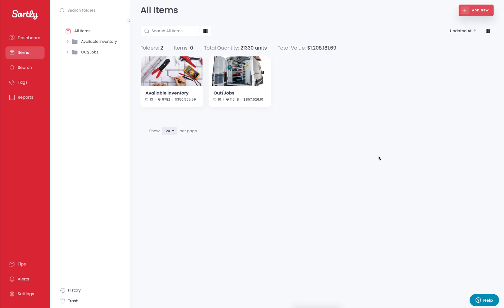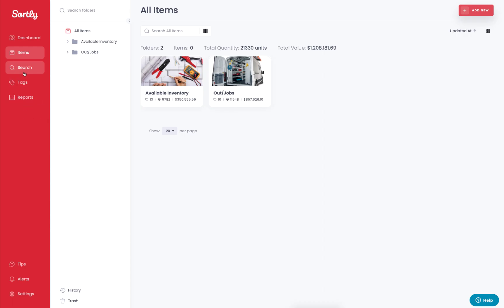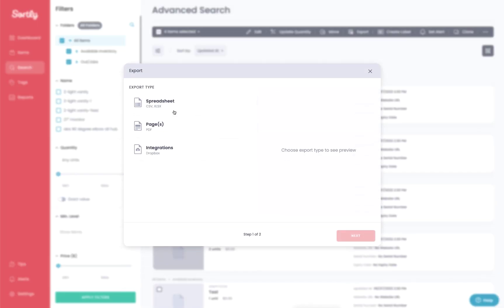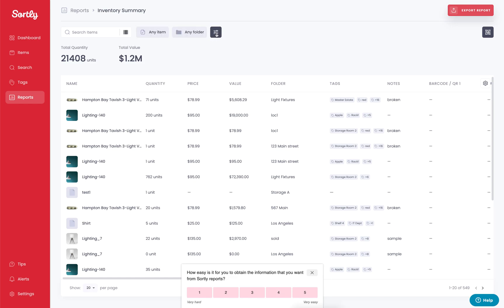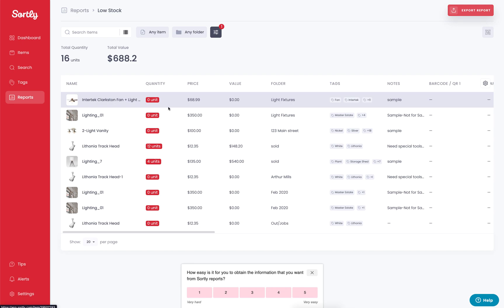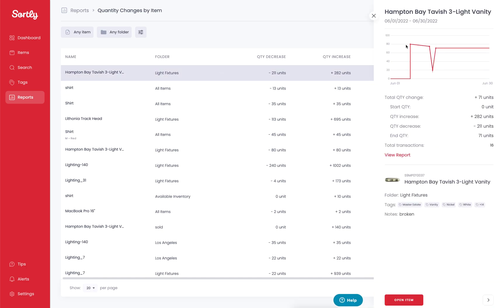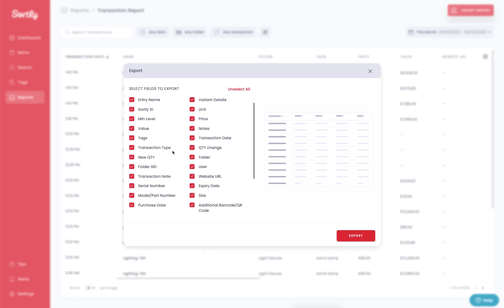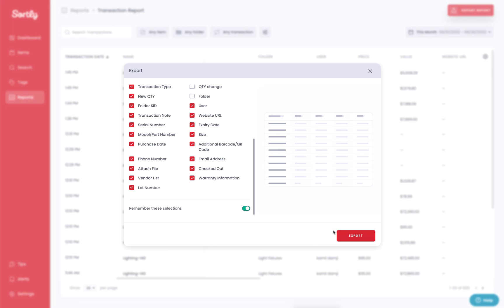How to Generate Inventory Reports in Sortly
Thanks for checking out Sortly. In today's video, we will walk you through how to generate inventory reports within the Sortly backend. We currently offer the following prebuilt reports that can be customized: Inventory Summary, Low Stock, Transaction Report, and Quantity Changes by Items Report.